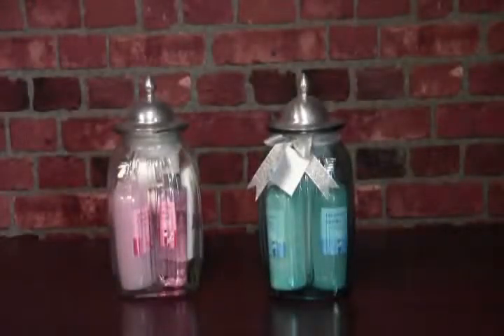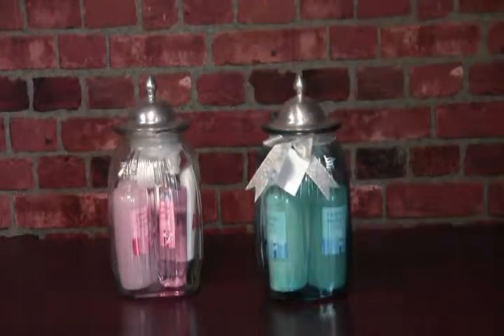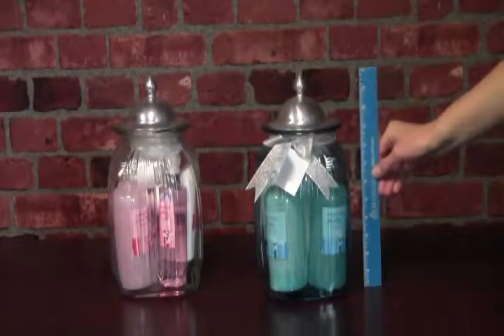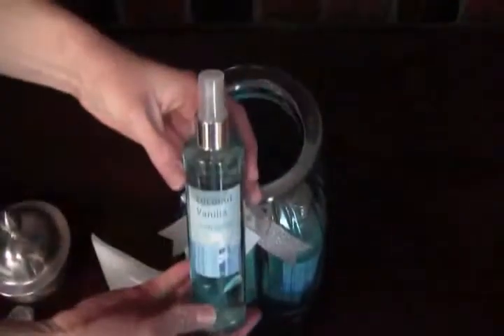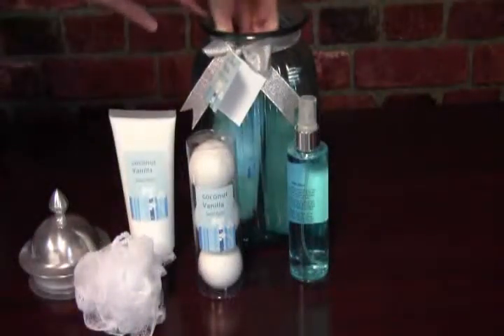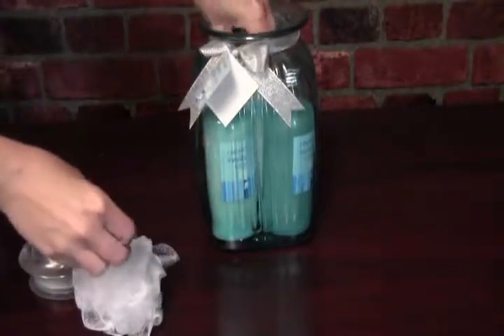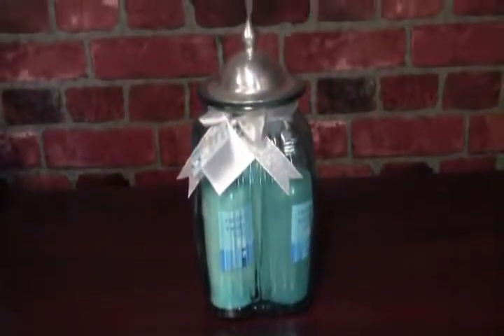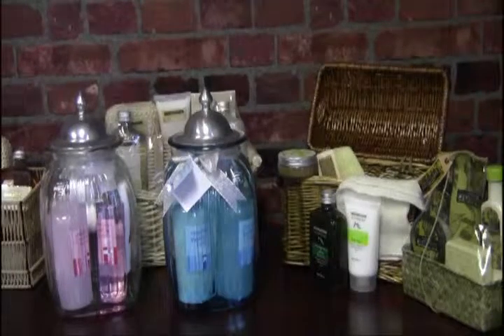WholesaleMart - Bath Jars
Sweeten your spa experience with this colorful bath luxury set in its custom keepsake jar!